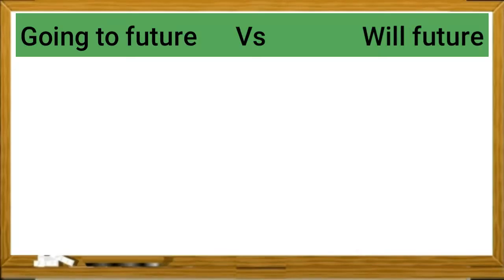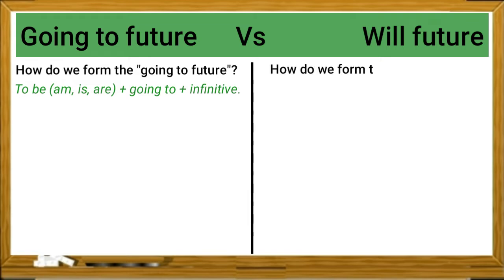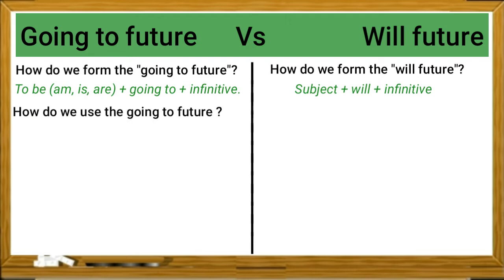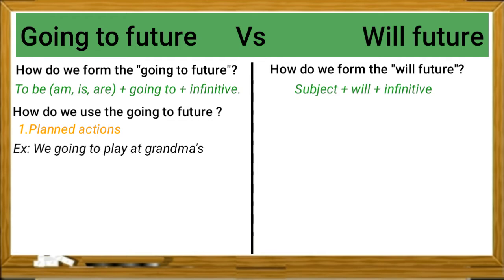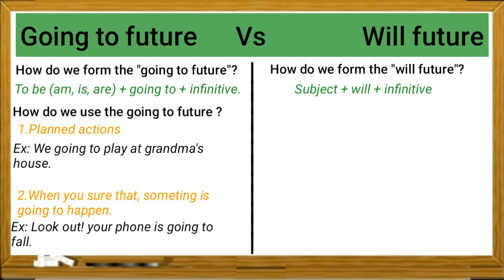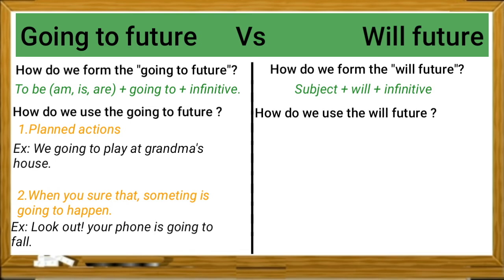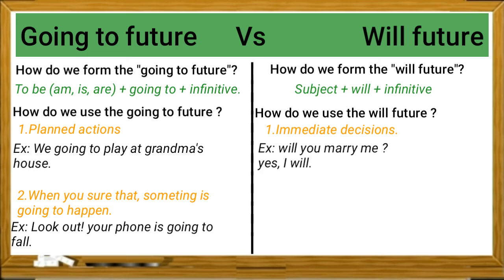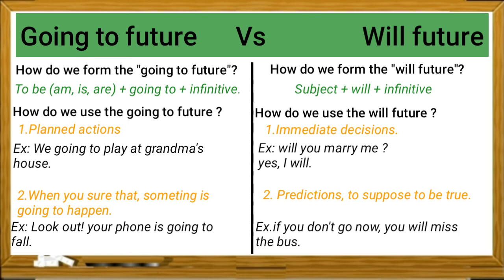Will and going to - going to and will - future tense quiz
In this video you are going to learn how to use "going to" and "will future"

00:18 How do we use the going to future ?
00:38 How do we use the will future ?